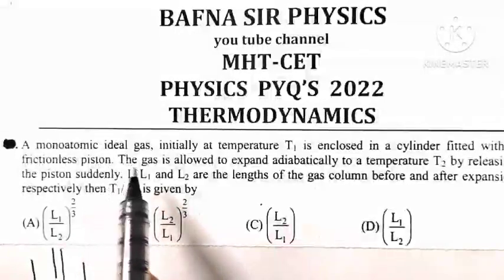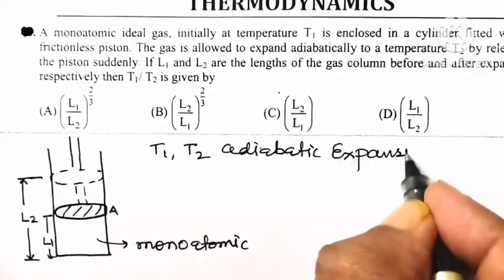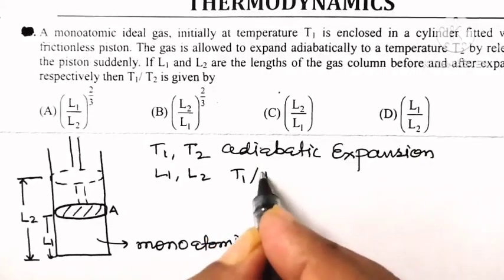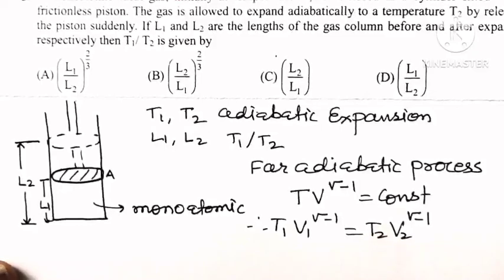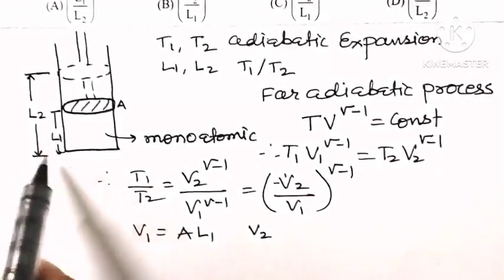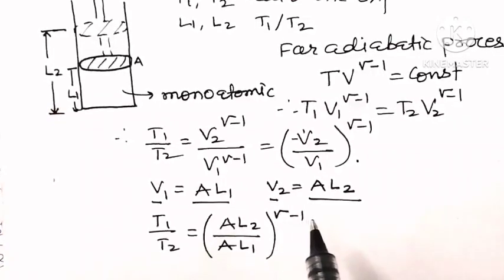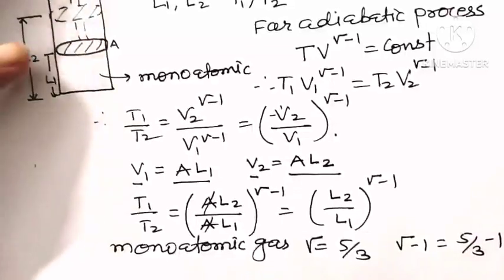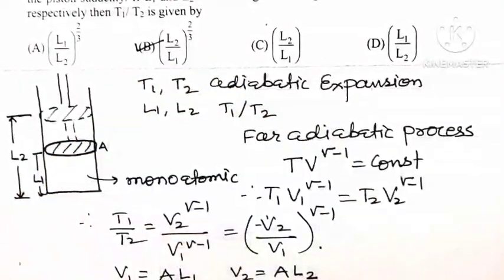MHT CET PHYSICS MCQ| PYQ 2022 | THERMODYNAMICS| BAFNA SIR PHYSICS